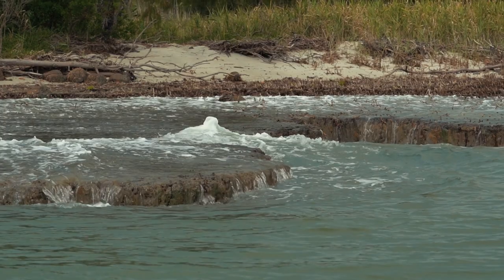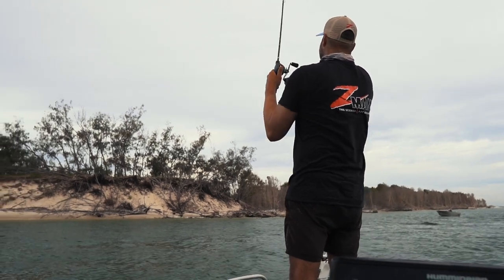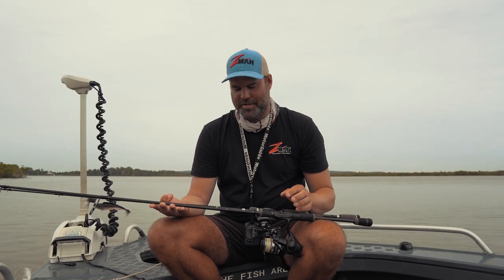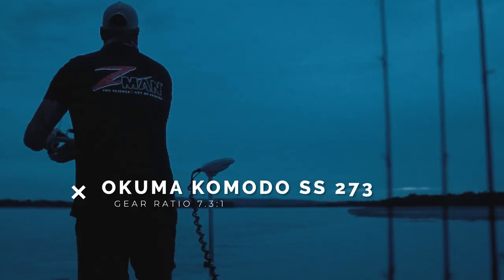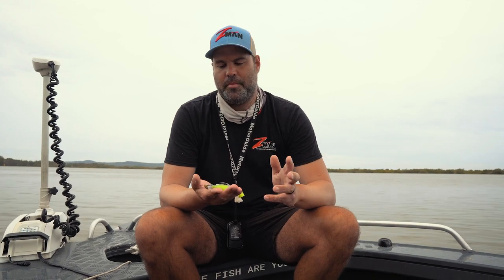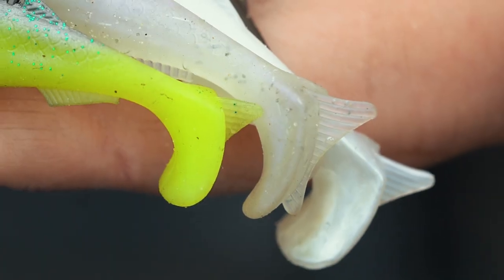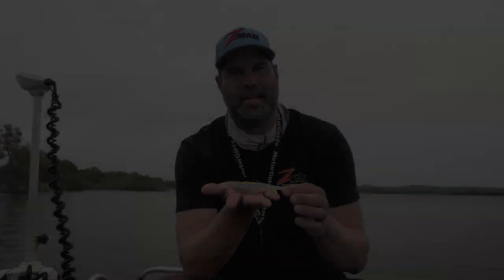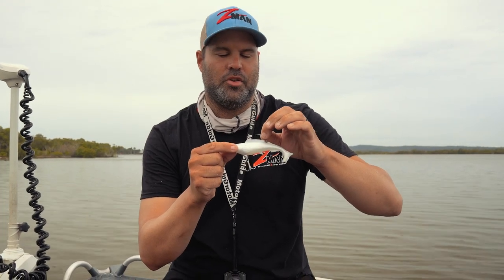ZMan HerculeZ - Big Flathead Tips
Bo Sawyer has been landing some quality flathead on the ZMan HerculeZ 10X Tough pre-rigged swimbait and in this video gives us some tips for targeting big flathead, including tides, structure, colours and combos. Fish on!

Check out the range of ZMan HerculeZ Swimbaits in 4", 5" and 6"